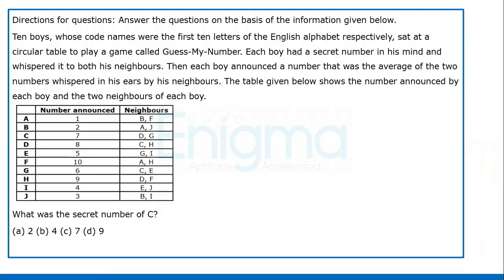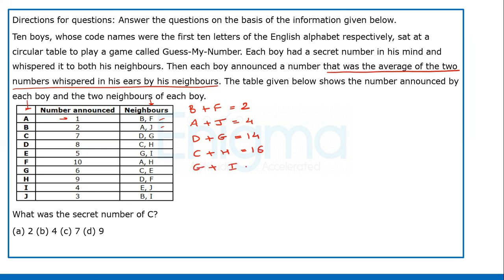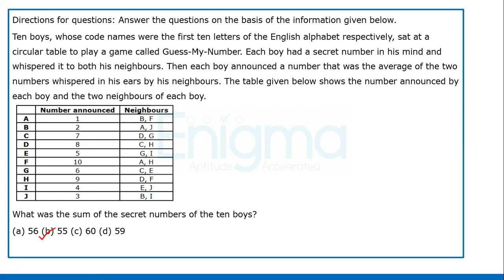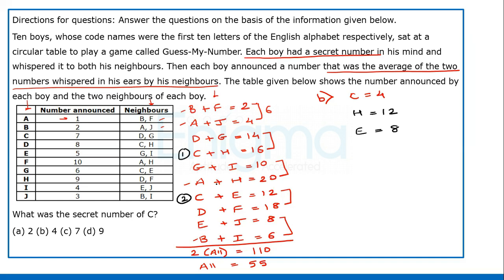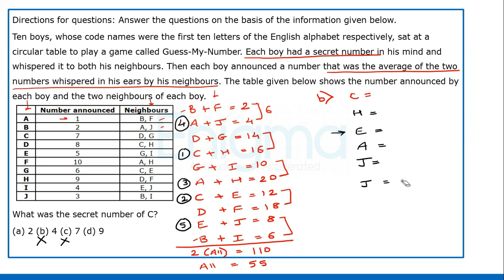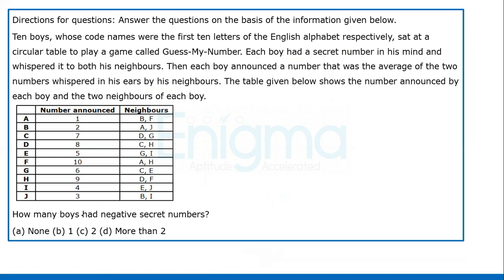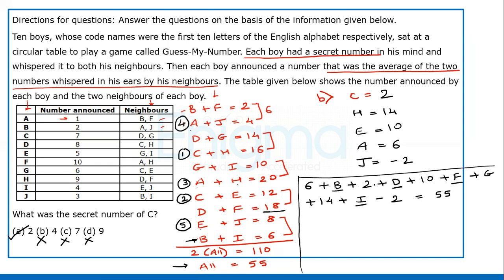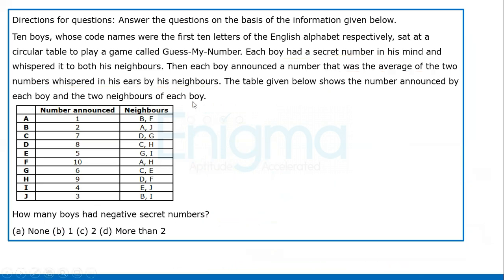Average - Word Problem - Medium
Directions for questions: Answer the questions on the basis of the information given below.
Ten boys, whose code names were the first ten letters of the English alphabet respectively, sat at a circular table to play a game called Guess-My-Number. Each boy had a secret number in his mind and whispered it to both his neighbours. Then each boy announced a number that was the average of the two numbers whispered in his ears by his neighbours. The table given below shows the number announced by each boy and the two neighbours of each boy.